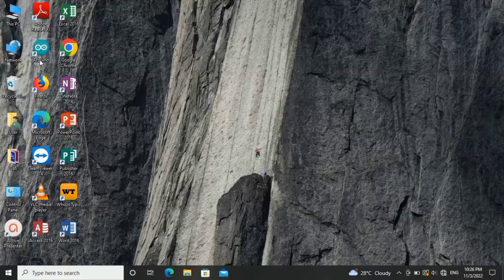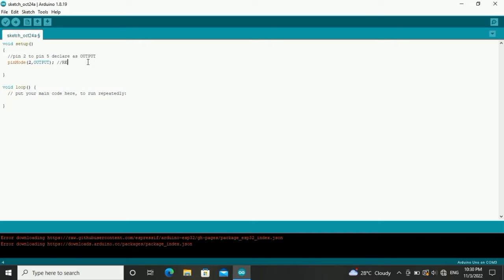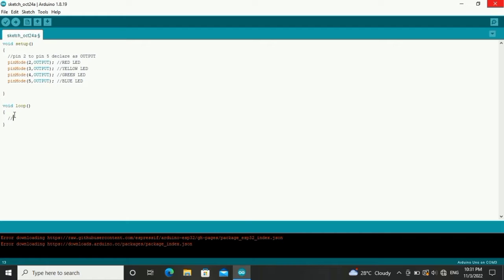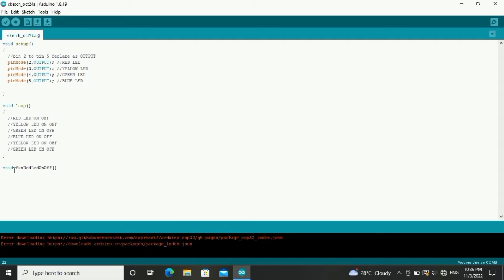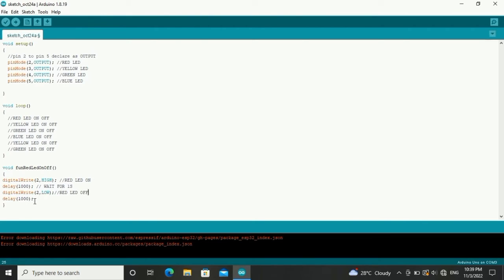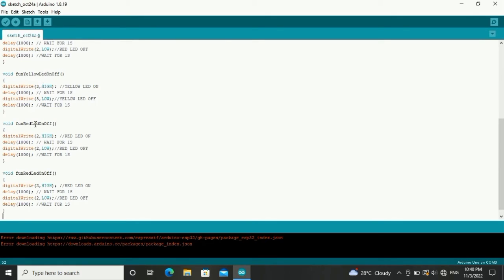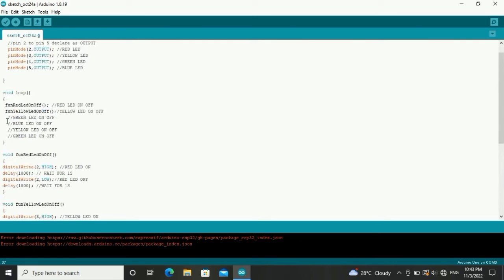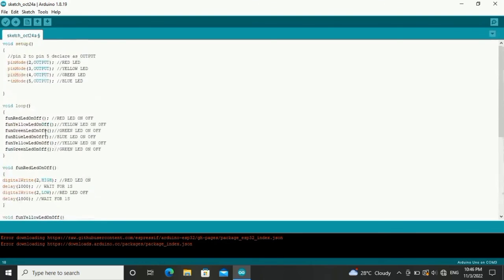Lesson 4: What is function in Arduino Programing